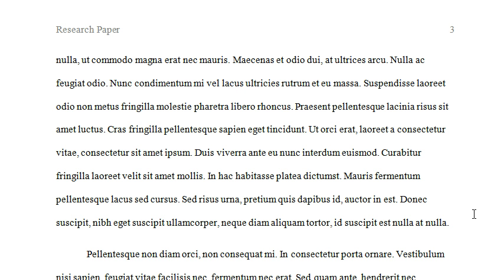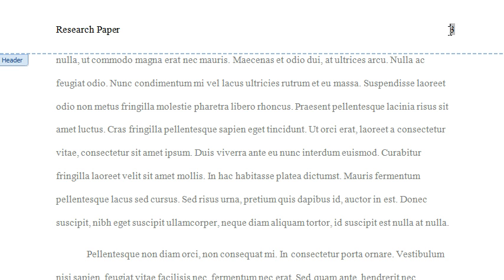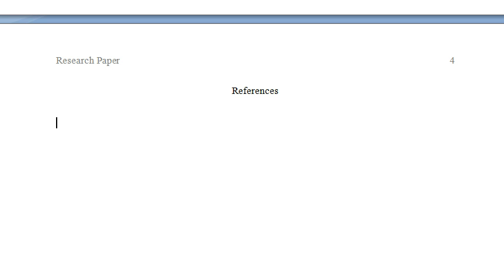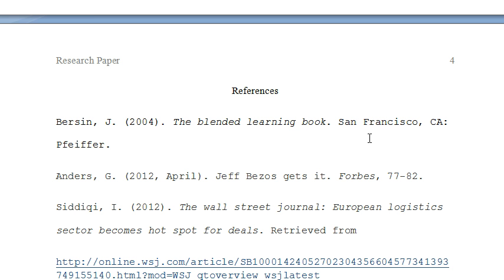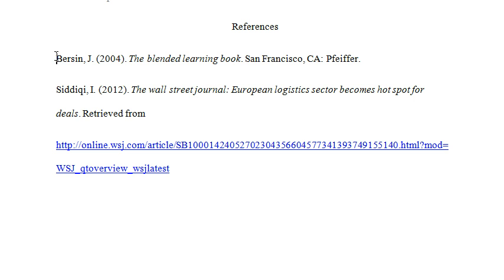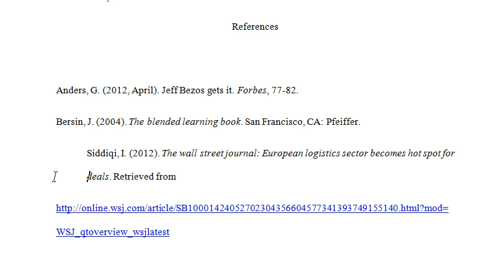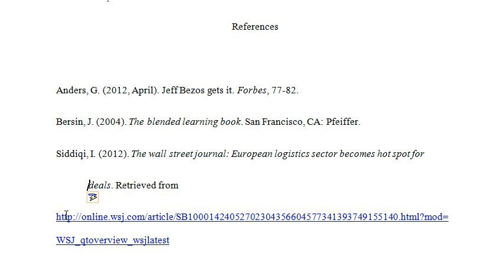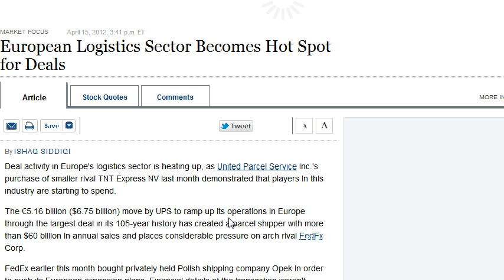How to use APA Format for Citation No.4: The References Page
How to use the APA Format for Citation No.4: The References Page: For University of Phoenix (UOP) Students